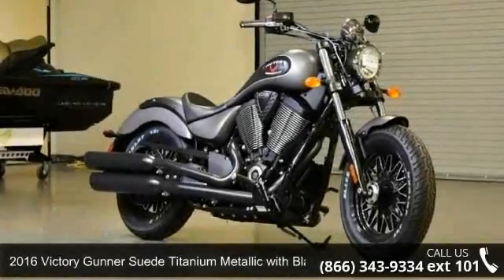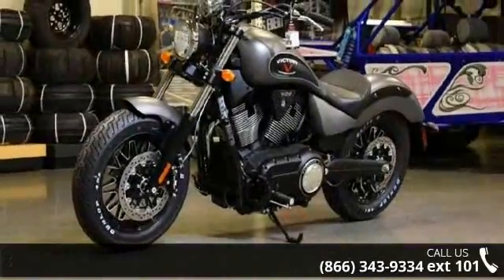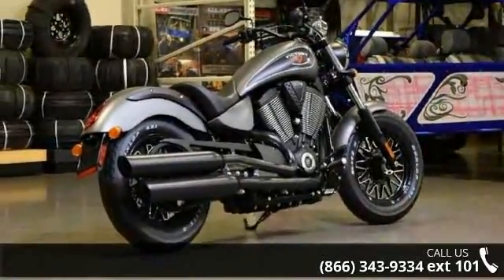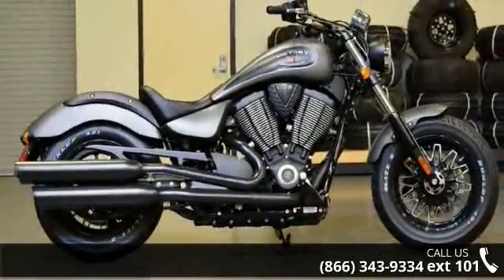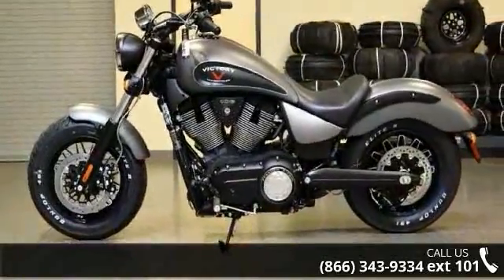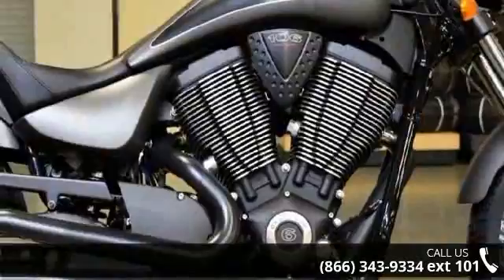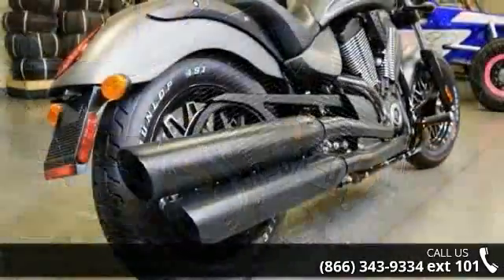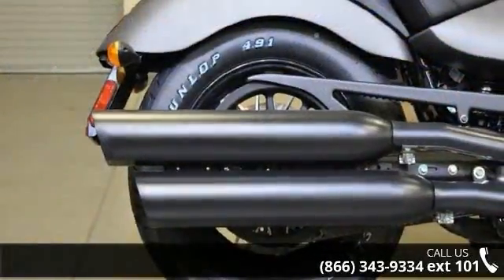2016 Victory Gunner Suede Titanium Metallic with Black -...